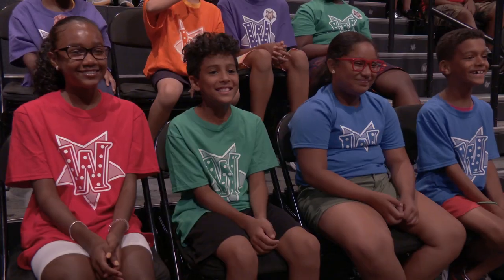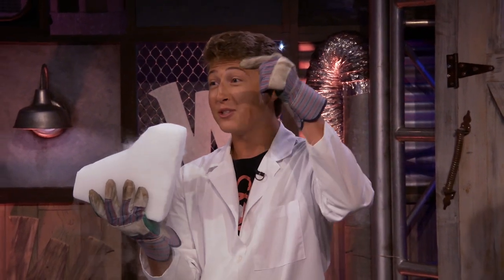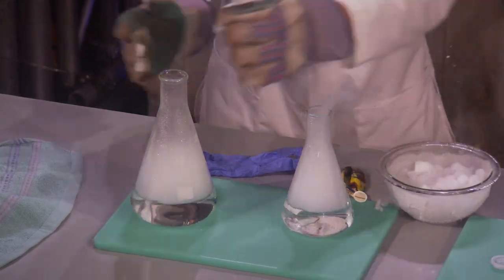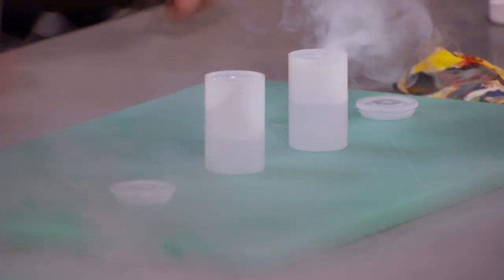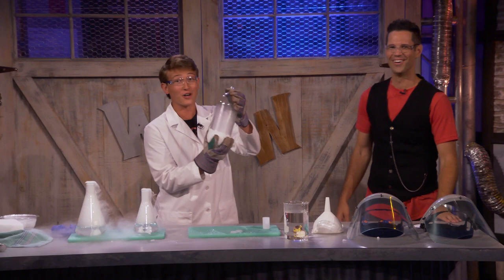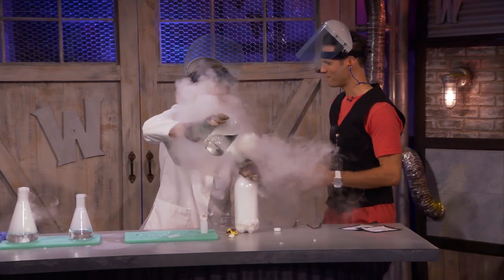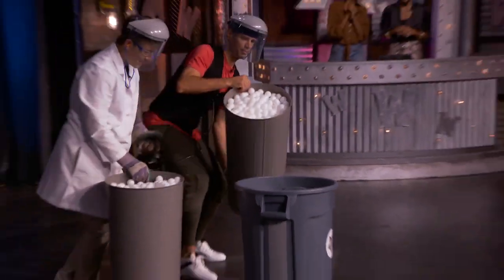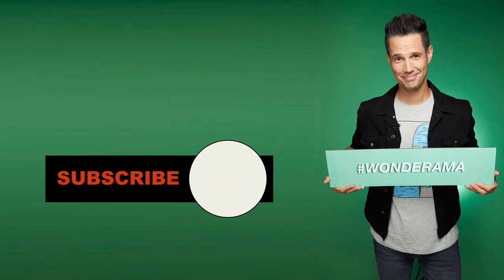Scientist Chase Wiley Feels the Pressure on Wonderama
Chase Wiley is a young scientist who is fascinated with how things work and the mechanisms that drive our world. To teach other kids about how cool science is, he started ScienceC: his website and YouTube channel that produces videos ranging from “Would a Fidget Spinner Dropped Off the Empire State Building Kill You?” to “The Physics of a Backflip.”